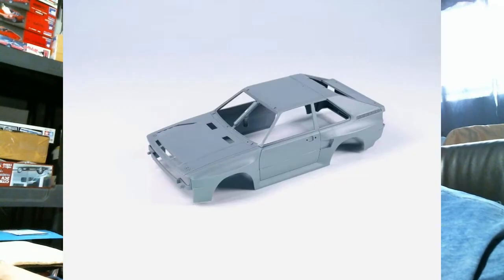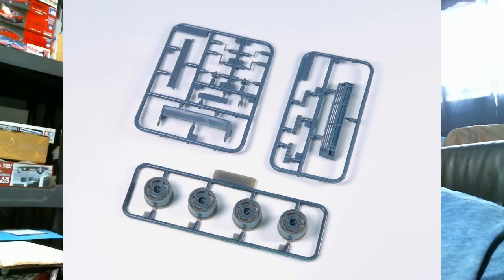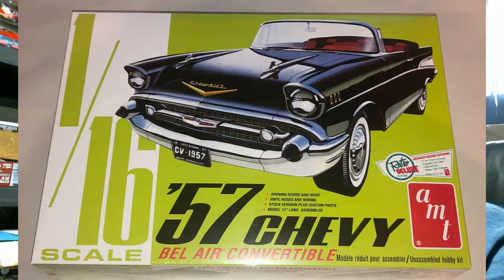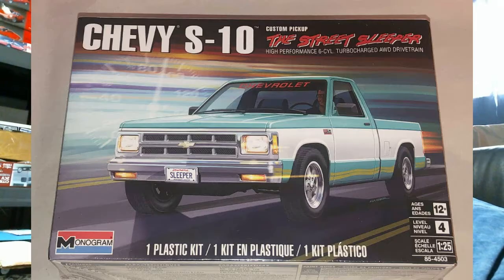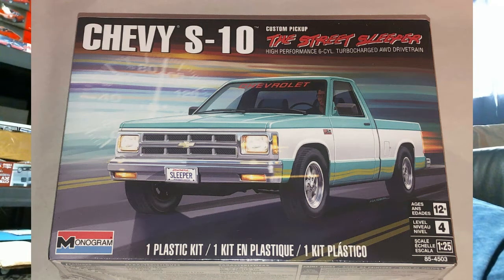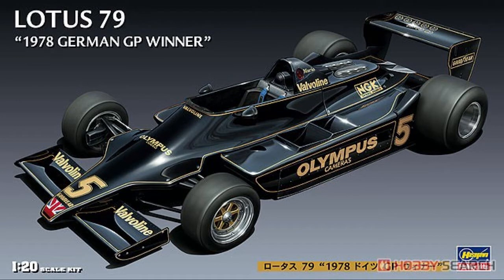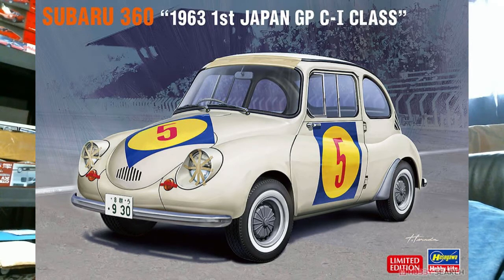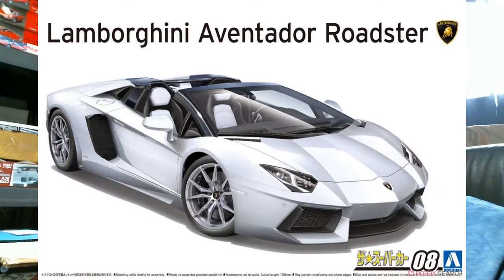The Stash Project - Stash Report - 11/02/2020